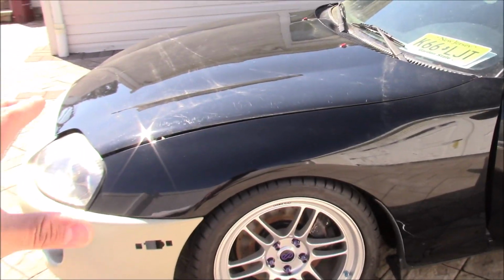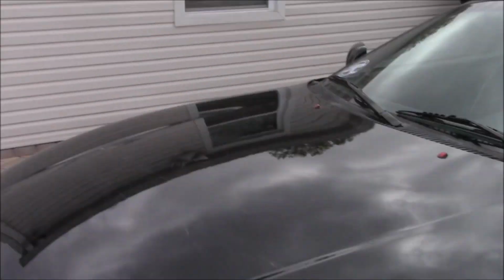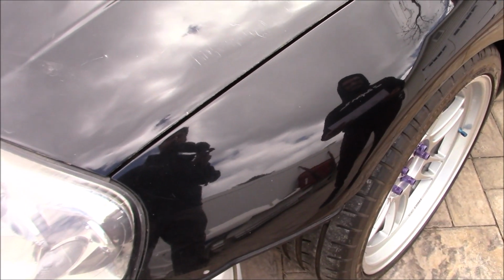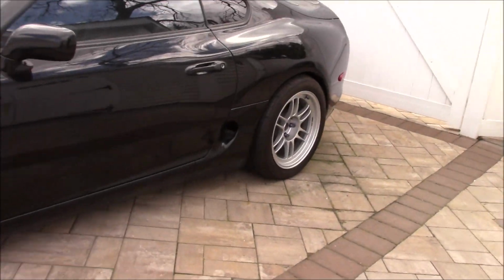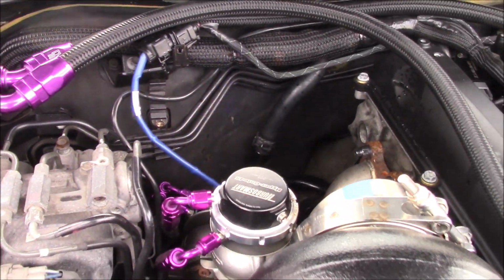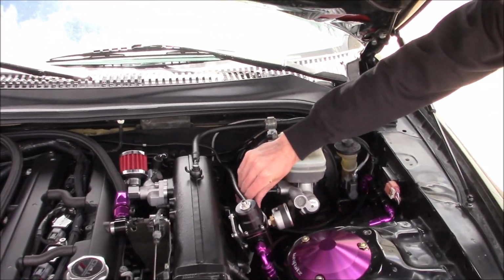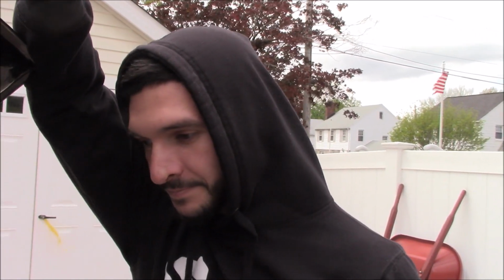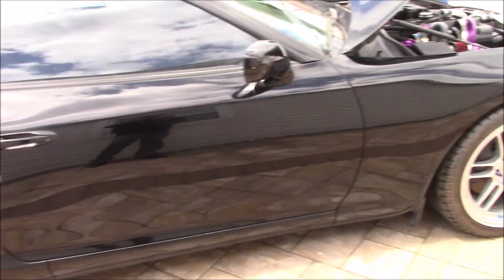Single turbo supra gets an alignment!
Kennys back! If you haven't seen his OTHER supra well here's a quick walk around of what's done to this one. Also whats to come for this beast!